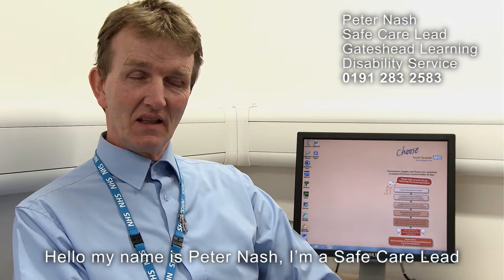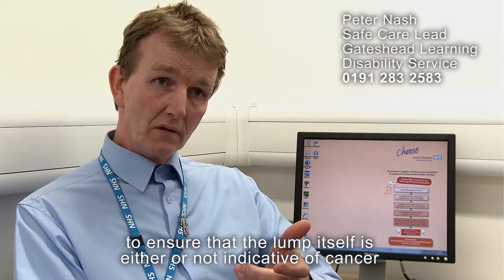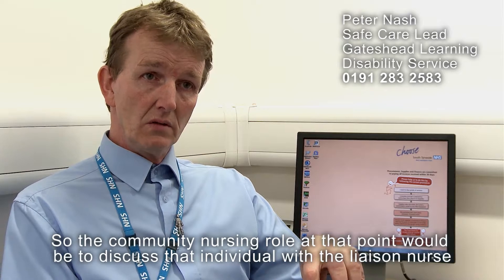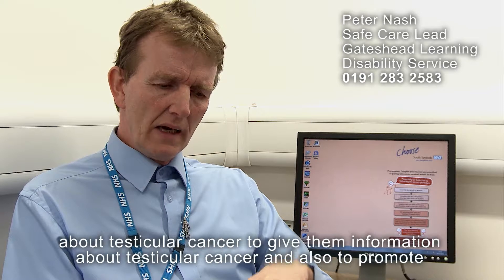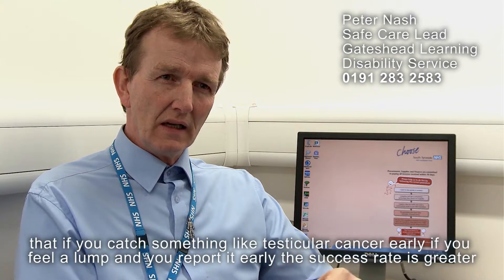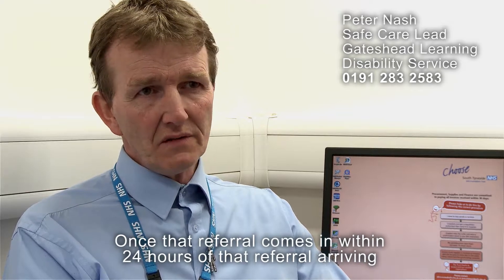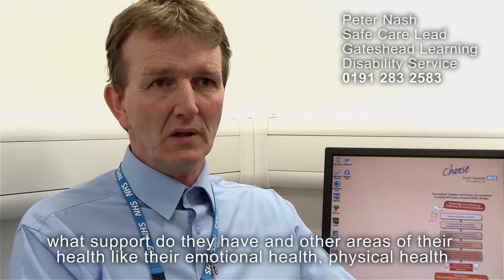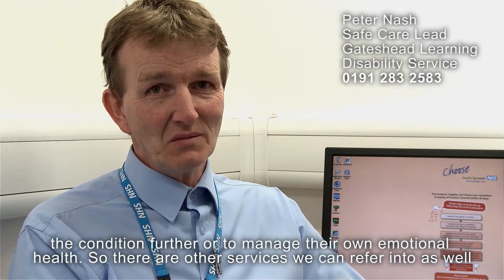Community Nurse Team Hearty Lives Gateshead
The resource follows the journey of a young man and their entire Treatment Plan regarding suspected and confirmed diagnosis of Testicular Cancer.   The resource is FREE for you to distribute to anyone you feel would benefit.

The Head of Education and Awareness Programmes at the Teenage Cancer Trust are using this resource.

We are happy to supply the individual files upon request.